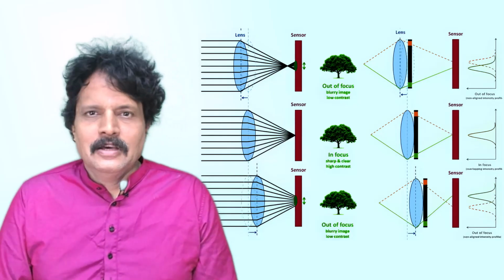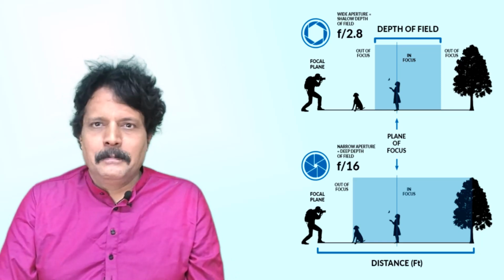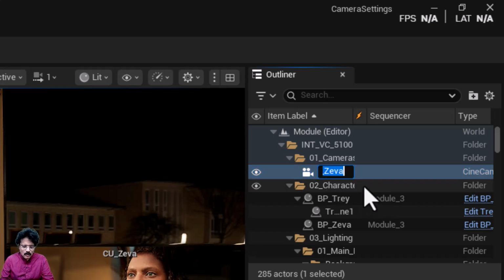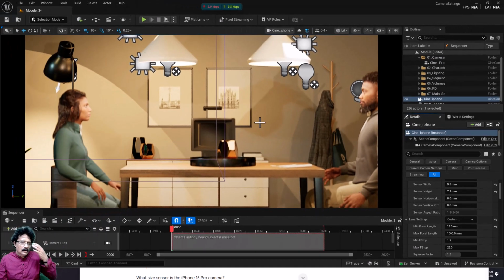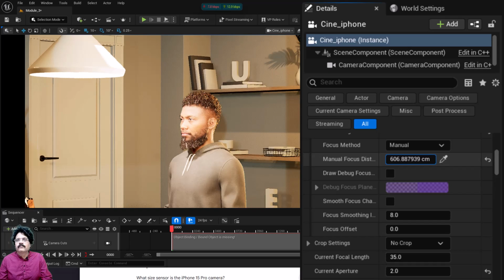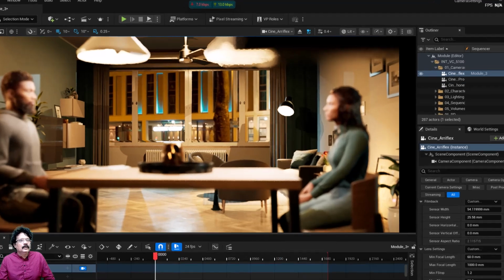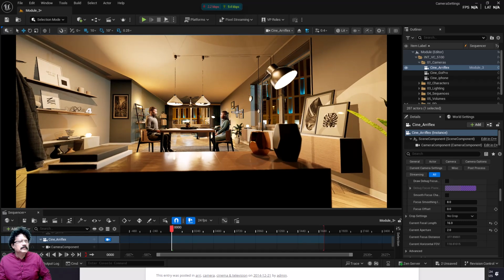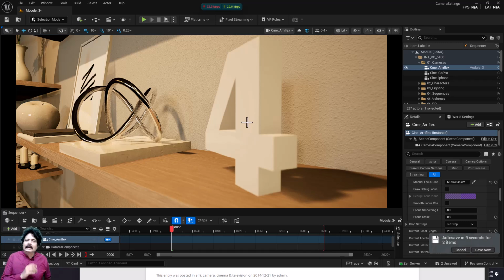11 D03 H02 01 Cinematic Focus and Depth of Field in Unreal Engine 5.6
Session 11 – Summary: Aperture, Focusing & Depth of Field in Unreal Engine
🔍 Key Concepts
Focusing: Adjusting the lens so that subjects at specific distances are sharp.

Hyperfocal Distance: The closest distance beyond which everything remains in focus.

Human eye hyperfocal ≈ 25 cm.

Smaller focal length = shorter hyperfocal distance (e.g., GoPro).

Longer focal length = larger hyperfocal distance (e.g., 50mm f/1.2 ≈ 30 meters).

🎯 Focus Mechanics in Cameras
Focus ring (manual adjustment) shifts lens to match object distance.

Pull Focus: Changing focus between subjects (e.g., actor to background) in cinema.

Accommodation: Human eye's focusing behavior when viewing near objects.

📏 Depth of Field (DoF)
Definition: The range (front to back) in which subjects appear acceptably sharp.

Factors Affecting DoF:

Aperture (f-number):

Low f-number (e.g., f/1.2) → shallow DoF, blurry background.

High f-number (e.g., f/16) → deep DoF, everything in focus.

Focal Length:

Wide-angle lenses (e.g., 20mm) → greater DoF.

Telephoto lenses (e.g., 75mm) → shallow DoF.

Object Distance: Closer subjects reduce DoF.

🛠️ Practical Demo in Unreal Engine
Cameras simulated:

GoPro (6.17mm x 4.63mm) with 4mm focal length & squeeze factor 1.5.

iPhone (9.8mm x 7.3mm) with adjustable aperture and focus.

ARRI Alexa (54.12mm x 25.58mm) with 60mm lens.

Enabled Auto Exposure for consistent lighting during aperture changes.

Demonstrated:

Changing Aperture from f/1.2 to f/16 to vary DoF.

Changing Focal Length from 16mm to 75mm to demonstrate focus behavior.

Impact of focus shifts using eyedropper tool.

How blur varies with focal length and aperture combination.

🎬 Cinematic Composition Tips
For sharp background & foreground: Use wide-angle lens + high aperture (f/11 or f/16).

For blurry background (bokeh effect): Use telephoto lens + low aperture (f/1.4 or f/2).

You can animate focus in Unreal to create pull focus shots using sequencer.